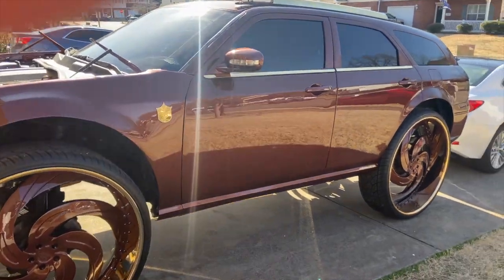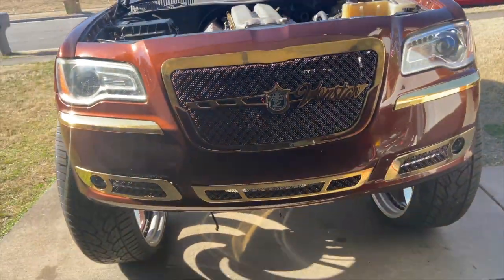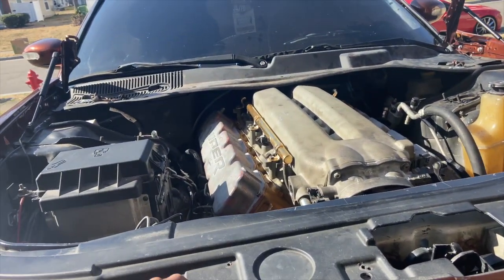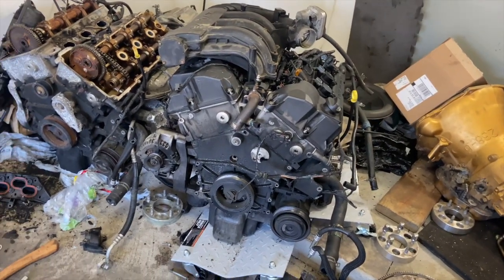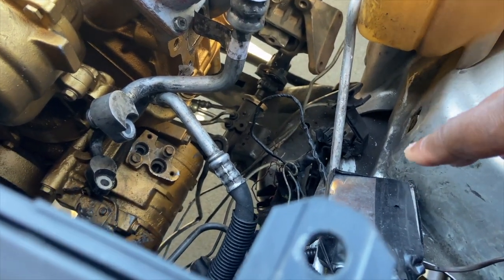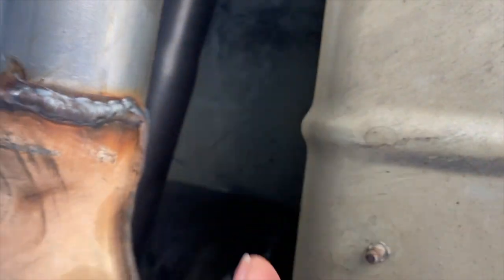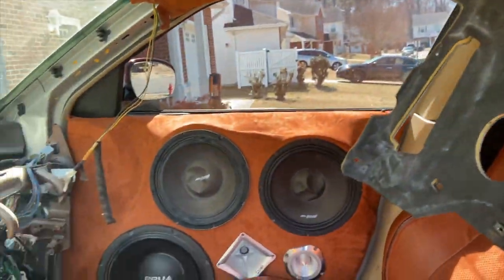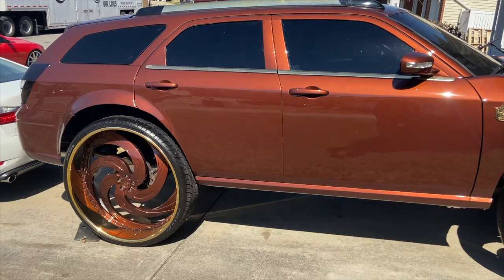Dropping A Viper Motor in the Dodge Magnum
2008 Dodge Magnum with a 300 front end swap on 34" Amani Forged with 24kt Gold rims. With two 18s Sundown zv5 with sundown 7500.1 amp! Custom upholstery done by me. Mclaren and prv in the doors! Tiarra 24kt grille.